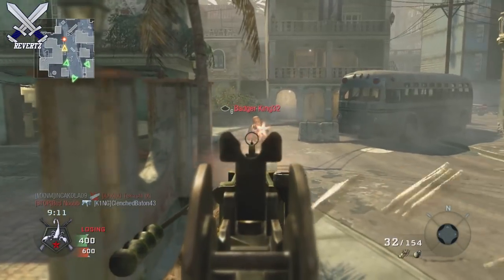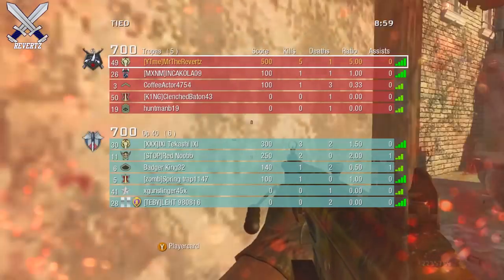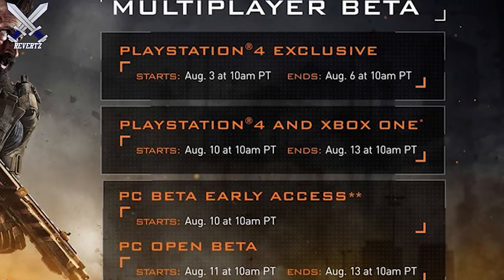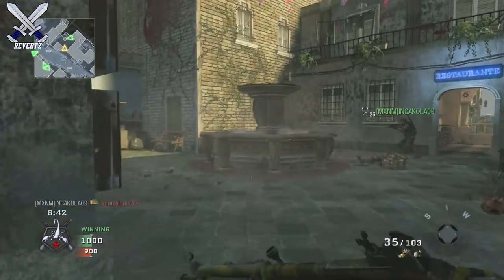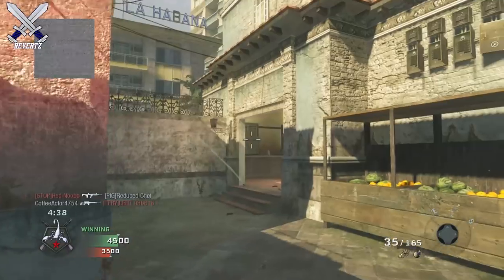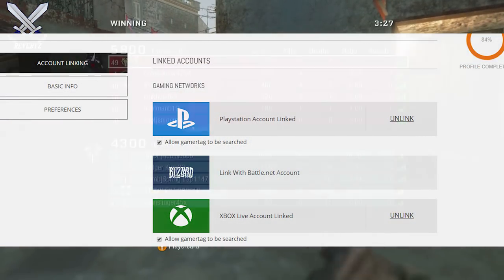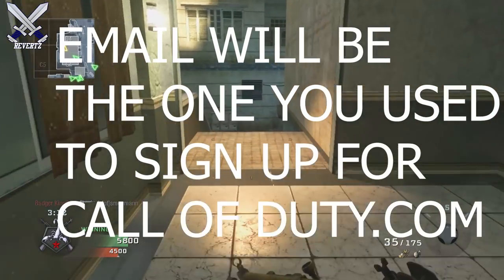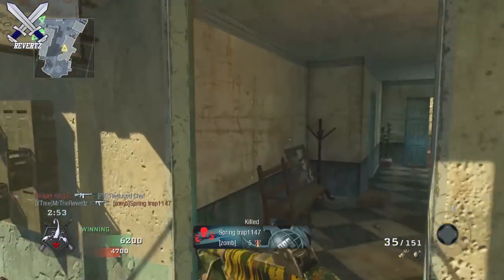Call Of Duty Black Ops 4 BETA: How To Sign Up & Check Your Status (COD BO4 BETA INFO)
👍LIKE The Video And SUBSCRIBEIf You Enjoyed

Call Of Duty Black Ops 4 BETA how to sign up and check your status. In this video I show you guys how you can sign up for the call of duty black ops 4 beta plus I give you guys some more information on the bo4 blackout beta which really isn't much but we know the month when it will start.

Redeem Your Black Ops 4 BETA Code & Check Your Status

● Black Ops 4: Blackout Player Count "LEAK" is a FAKE? (Blackout Player Count Discussion pt. 2)